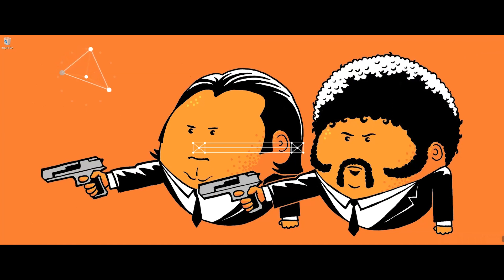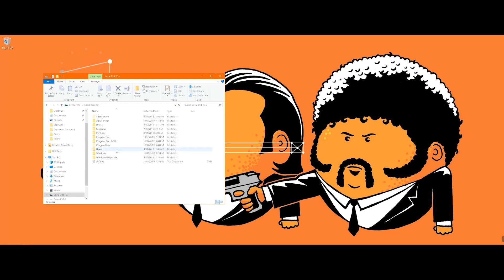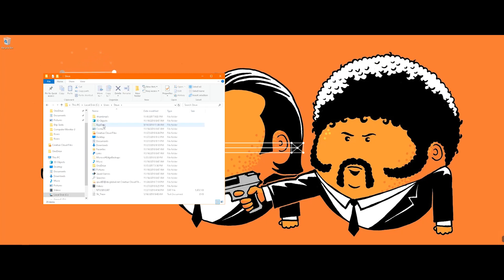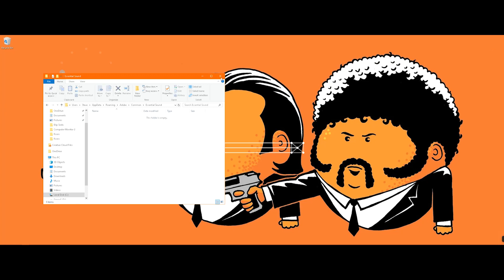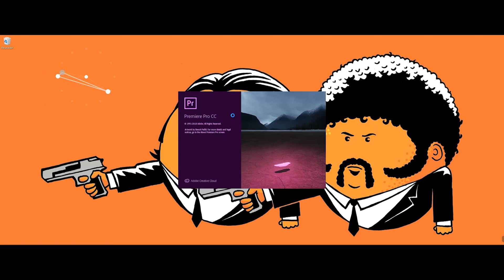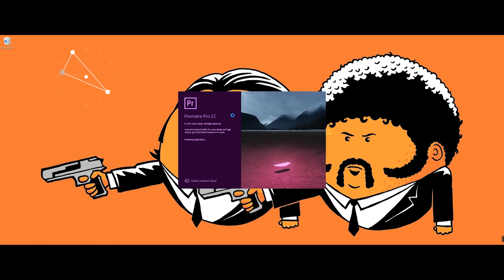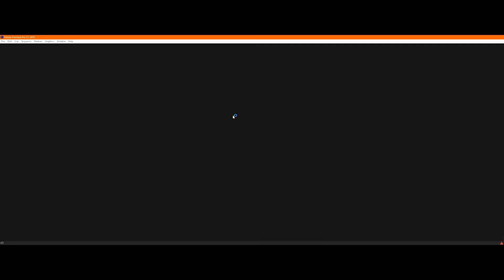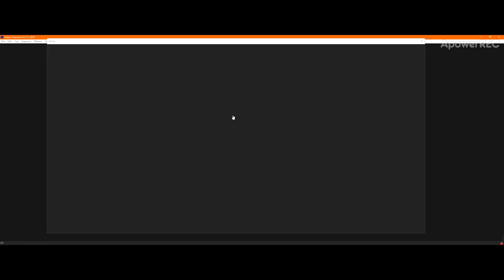Premiere CC 2019 Quicktime Crash Fix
I recently ran into this weird premiere cc 13 crash that stops right on "Importerquicktime.prm" and found something that worked for me. Maybe it'll work for you.